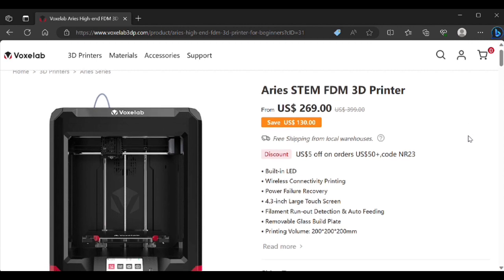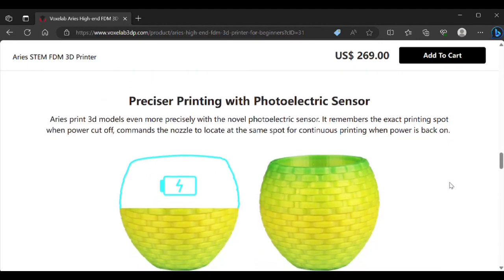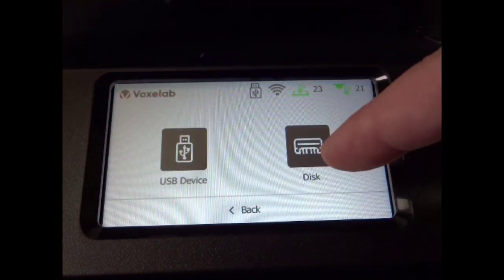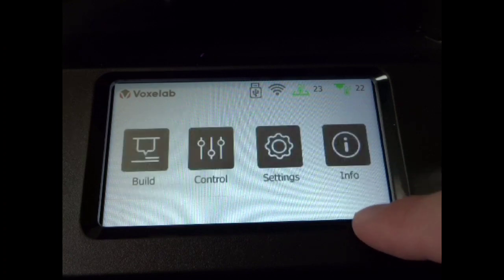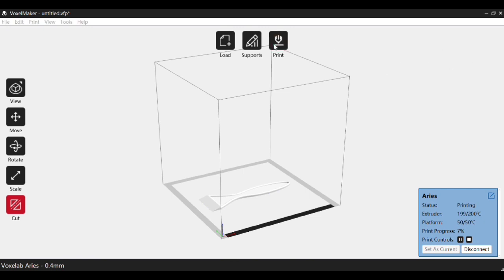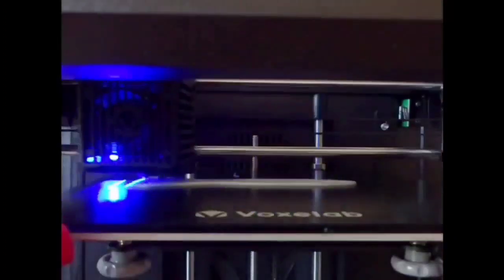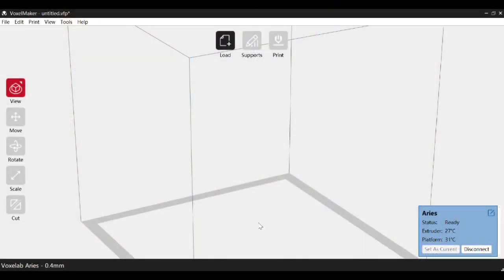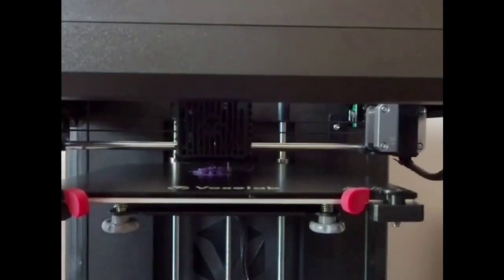Voxelab Aries 3D printer review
In this video I will be reviewing the Voxelab Aries 3D printer.